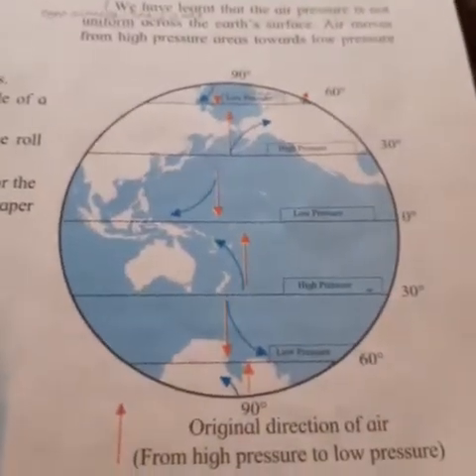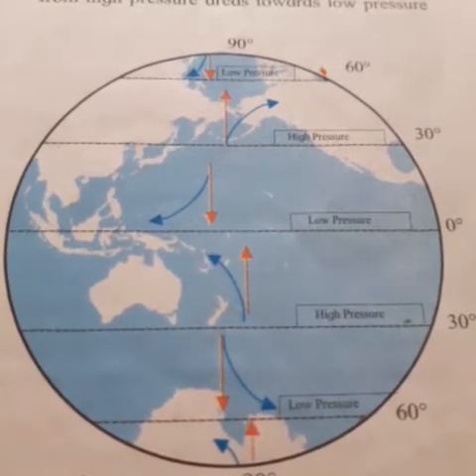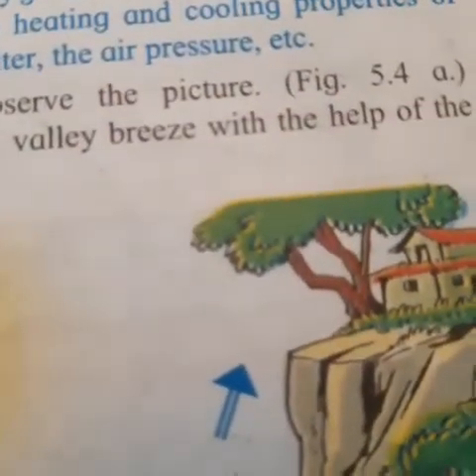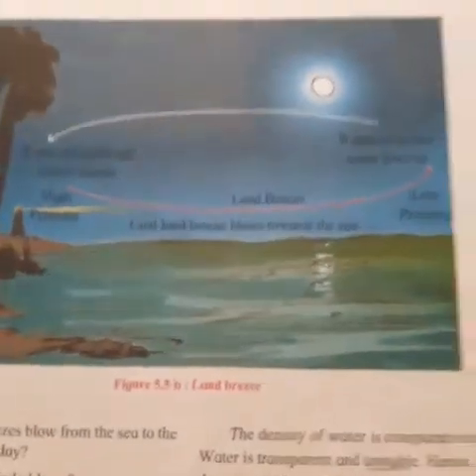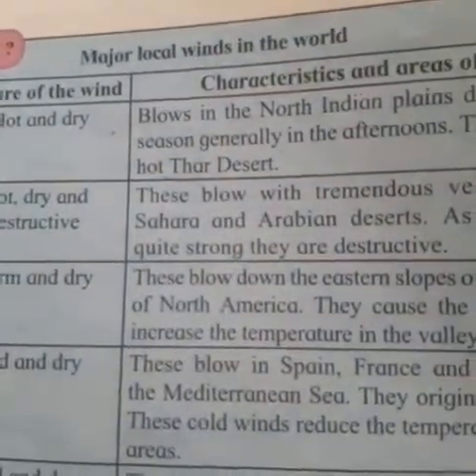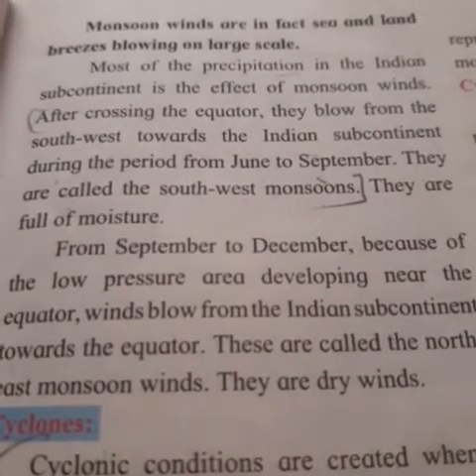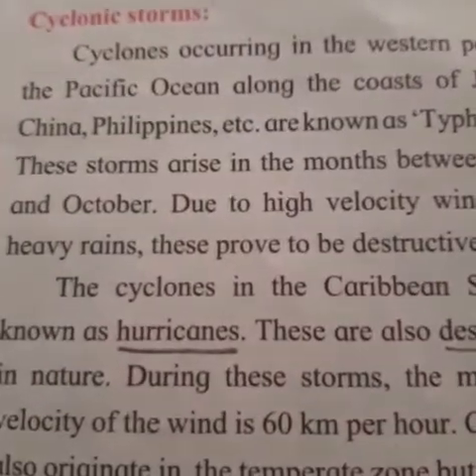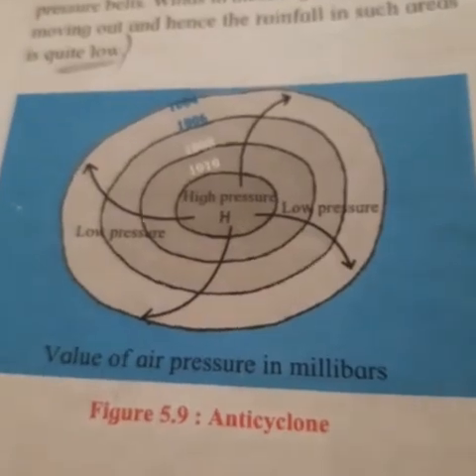std 7- Geo- chap 5, Winds